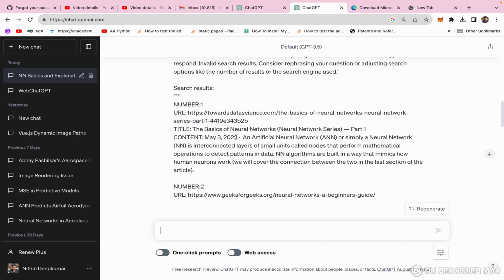What is a Neural Network?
Please refer to 3blue1brown and the coding train.